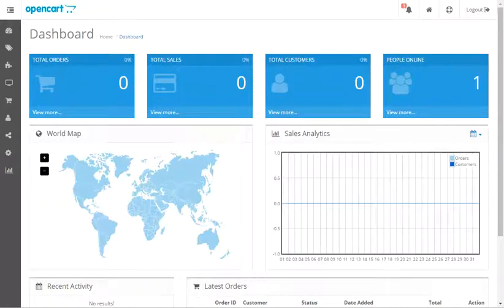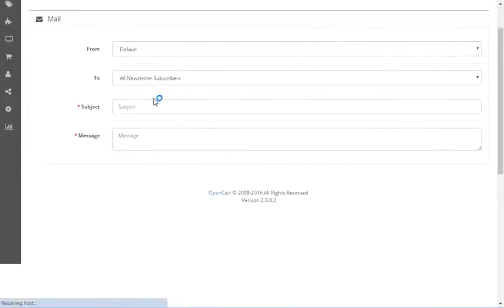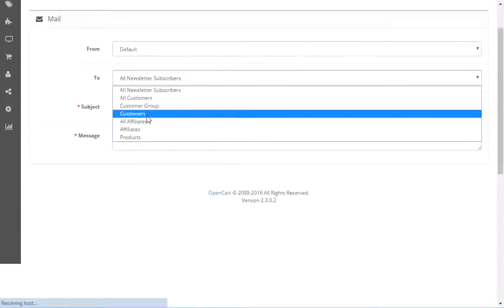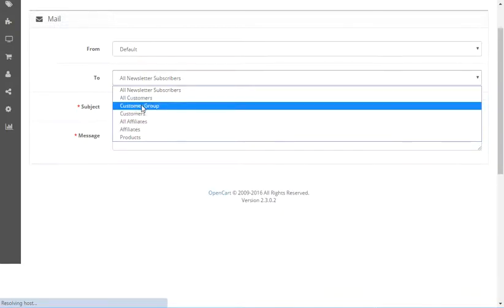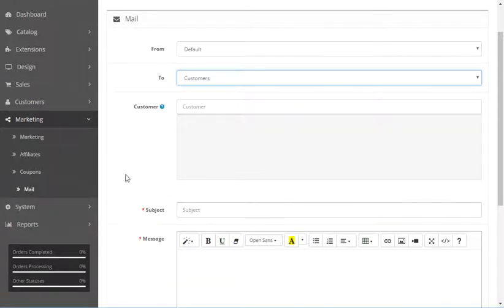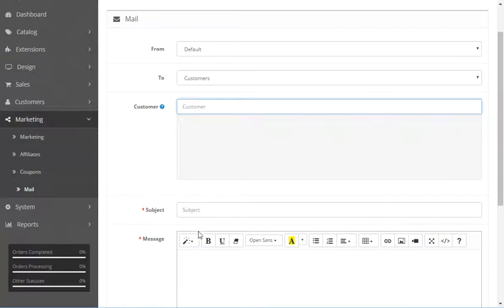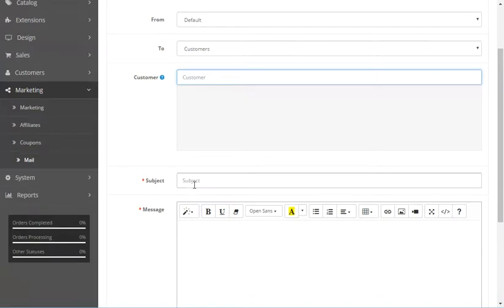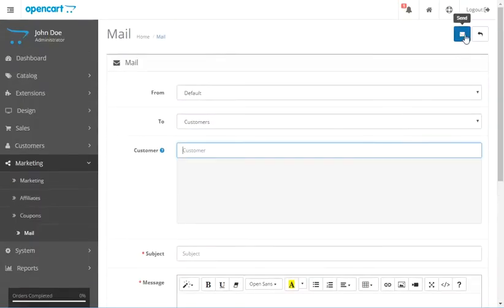Opencart 2.+ test email system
How to test sening emails from your Opencart store.